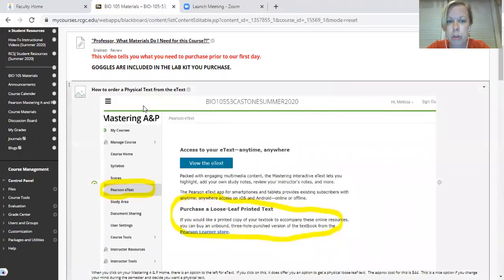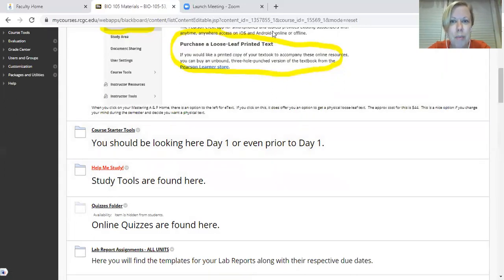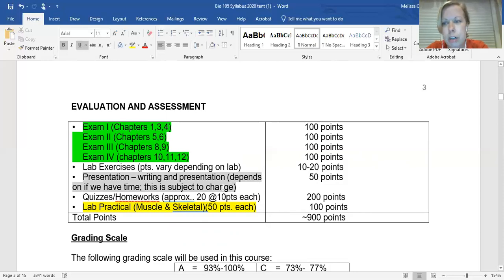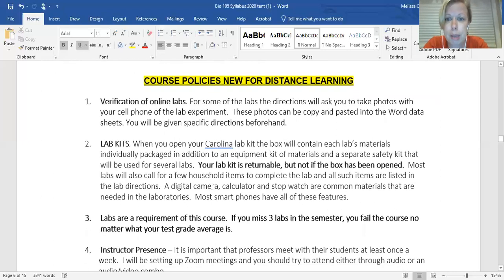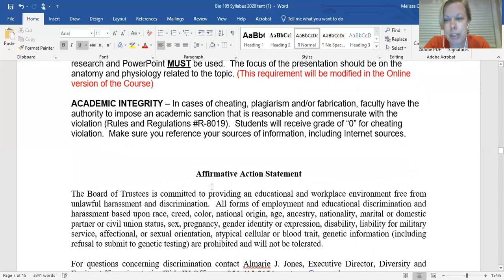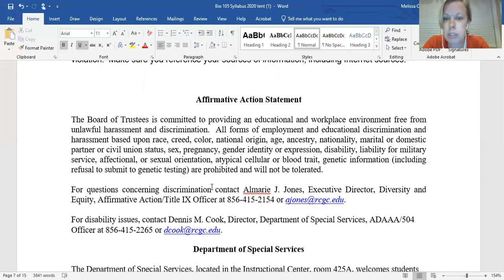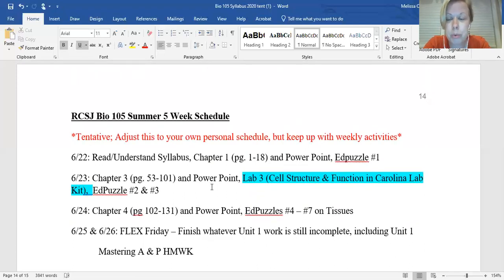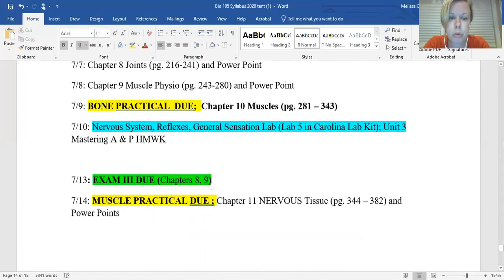Syllabus Day - RCSJ Bio 105